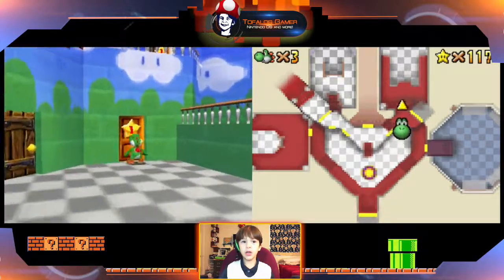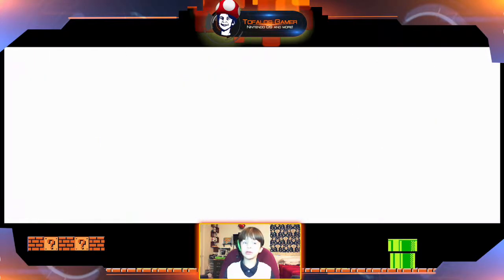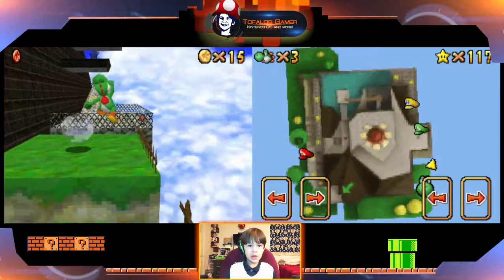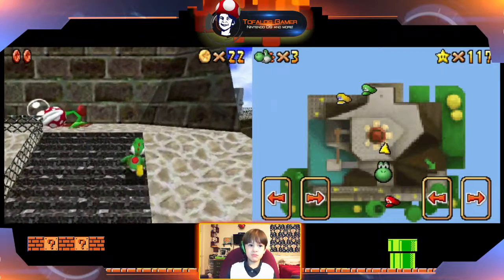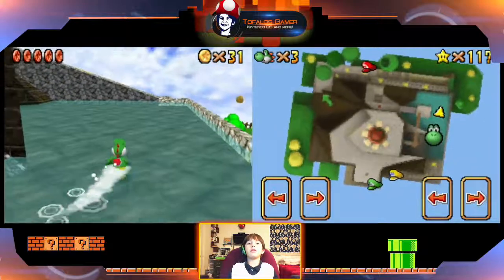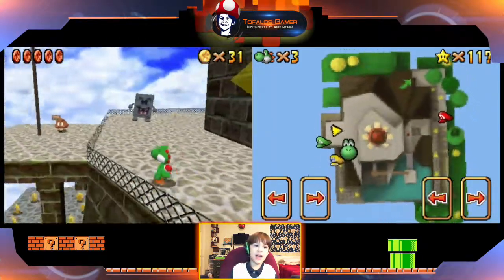Super Mario 64 - Course 2 - Star 4 Red coins on the floating isle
Hello!
In this video we are going to the Course 2 Whomp's Fortress, to take the star number 4 "Red coins on the floating isle" in Super Mario 64 DS.